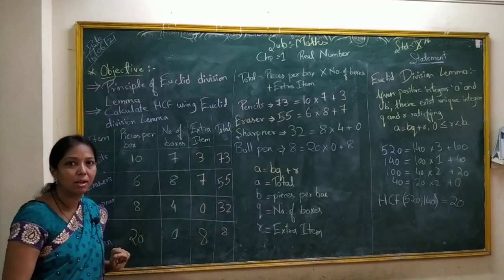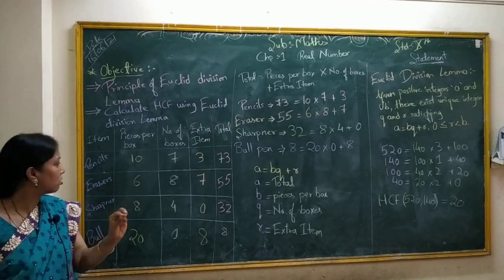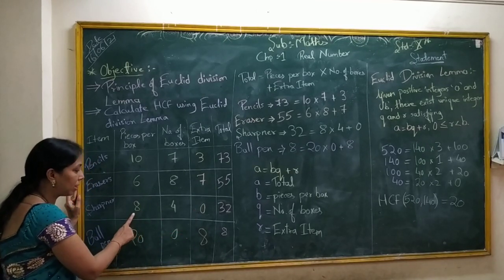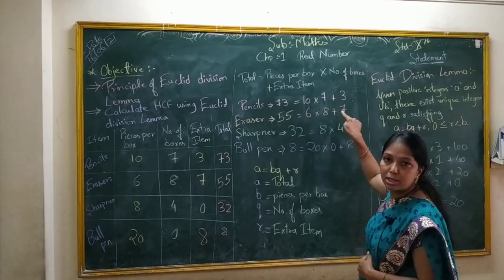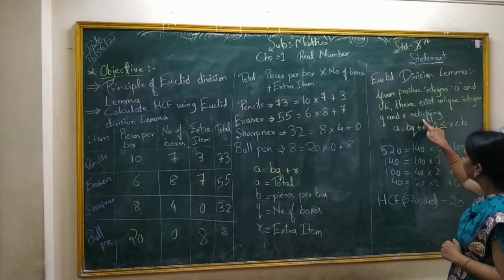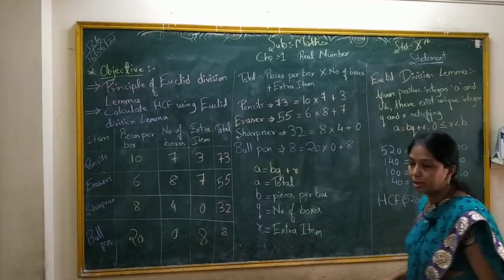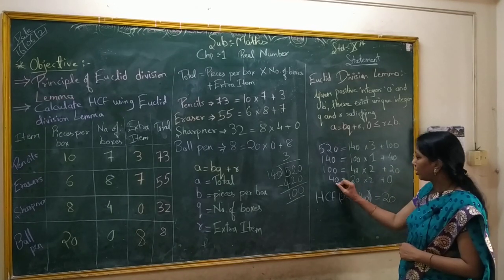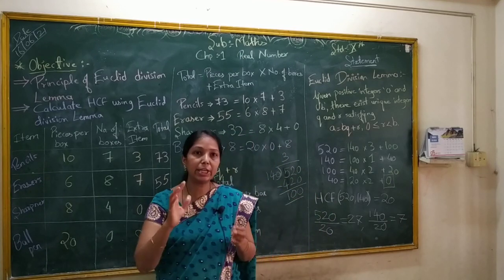Std 10th Maths Chapter - 1 "Real Numbers"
Objectives
1. Principle of Euclid Division Lemma
2. Calculate H.C.F. using Euclid Division Lemma